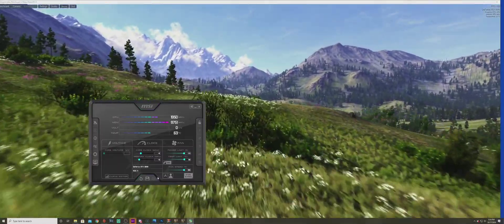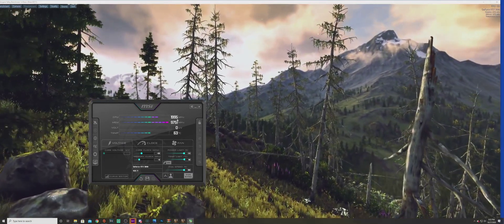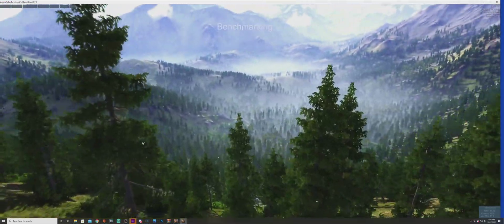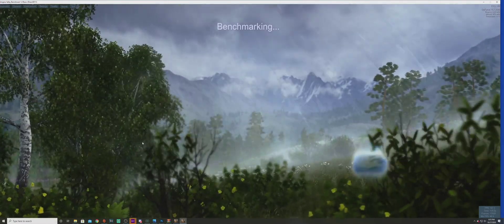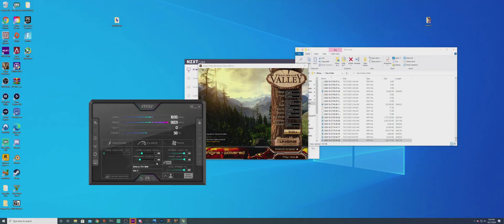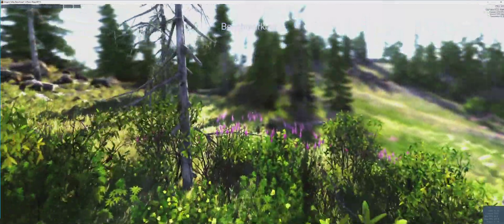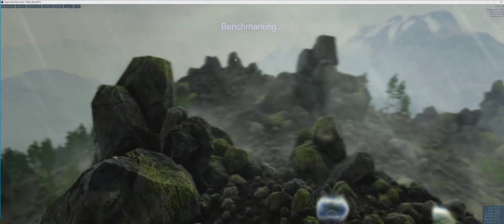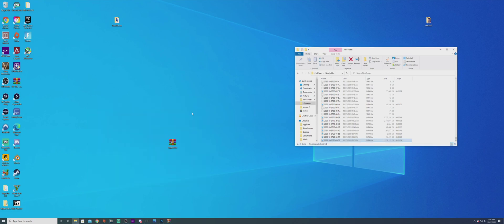NVIDIA RTX 3090 FOUNDERS EDITION OVERCLOCKED BENCHMARK! HOW POWERFUL IS THIS CARD!